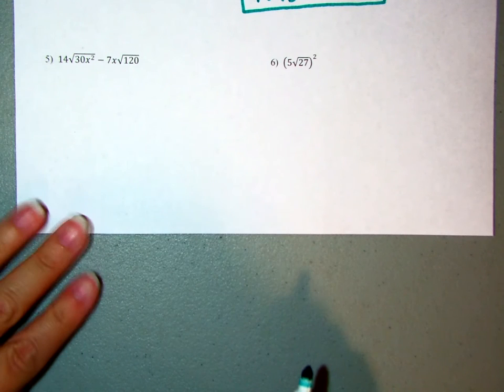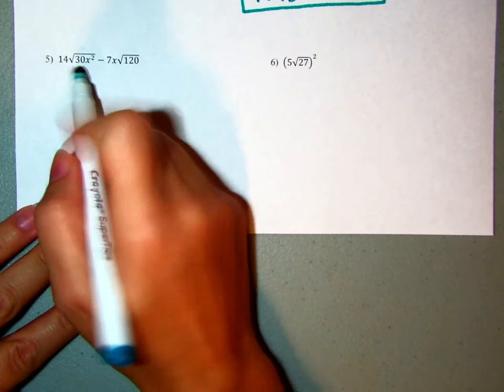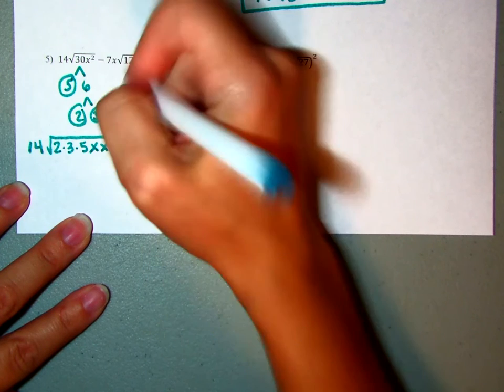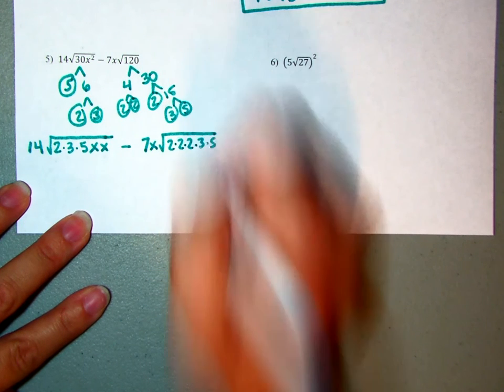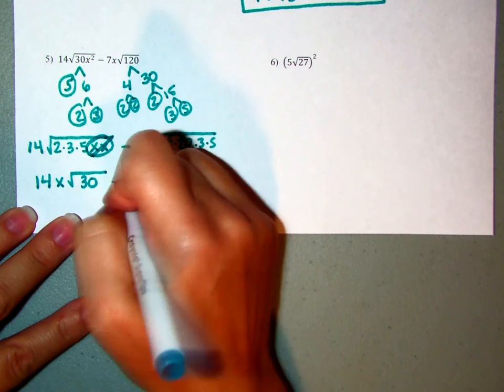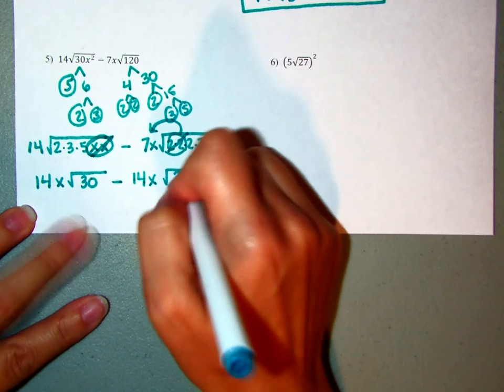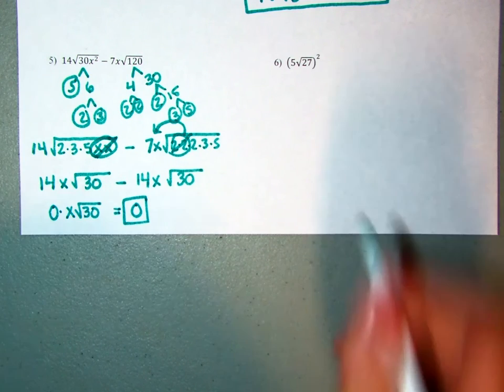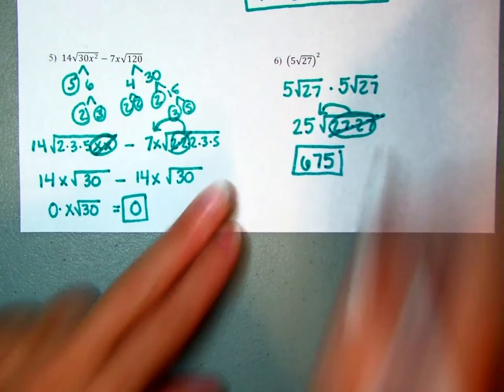Acc Rad Rev 5 thru 6